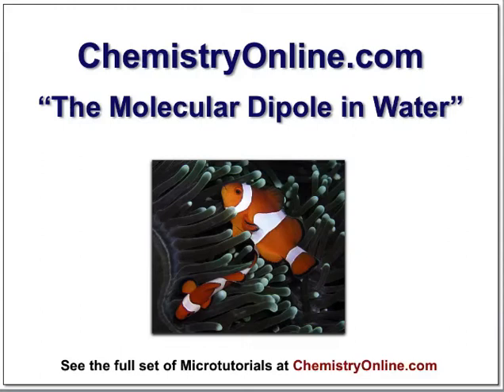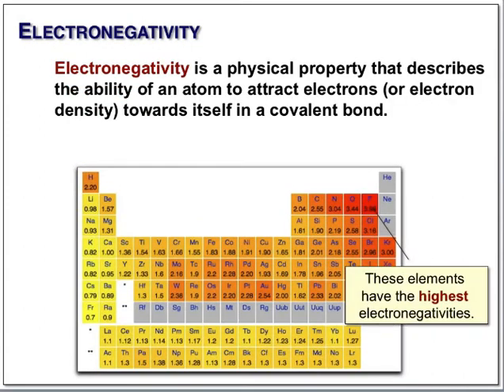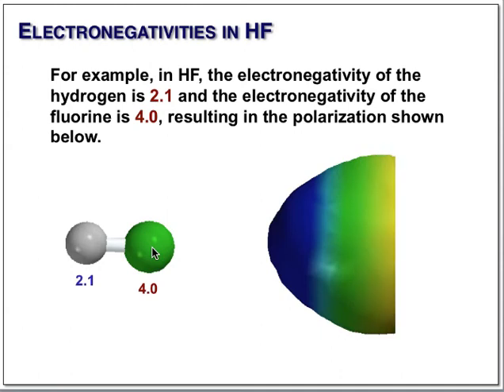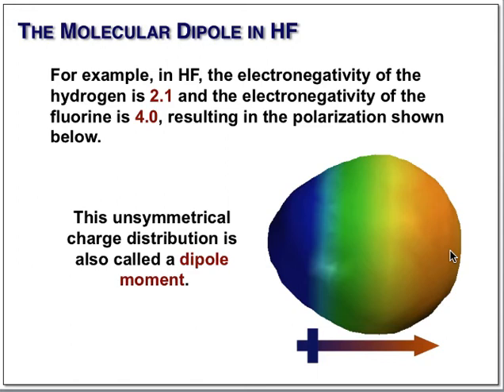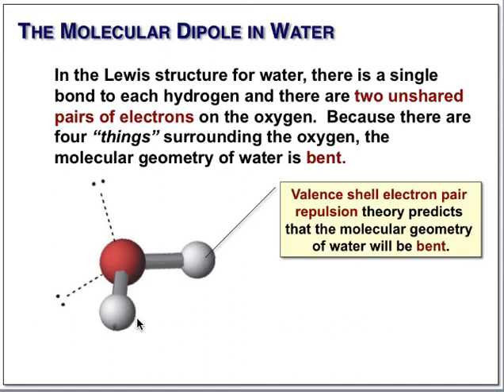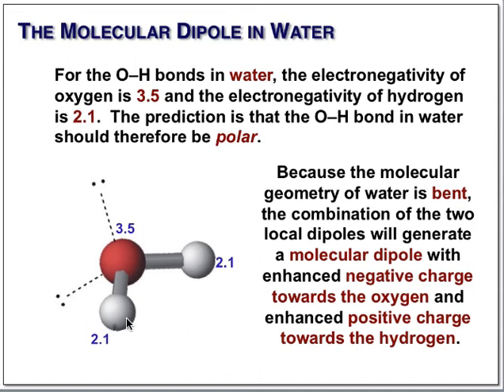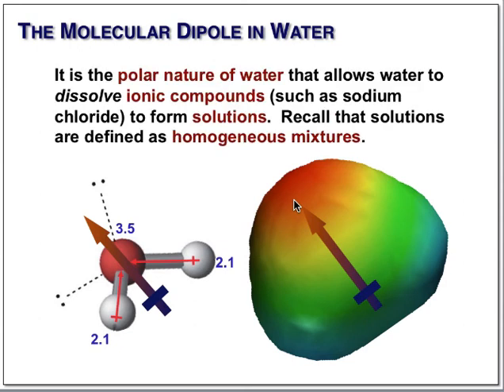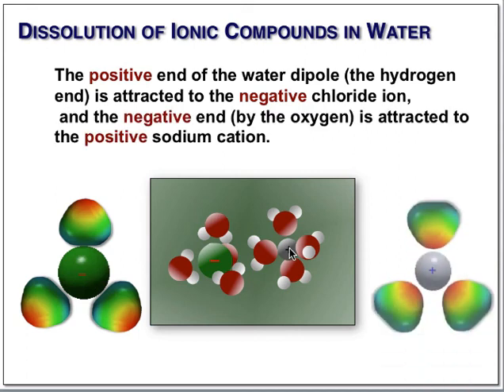The Molecular Dipole in Water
This is a simple tutorial dealing with the molecular dipole in water and how this impacts the property of water as a solvent.  Use this for review, or as part of the "Flipped Classroom".